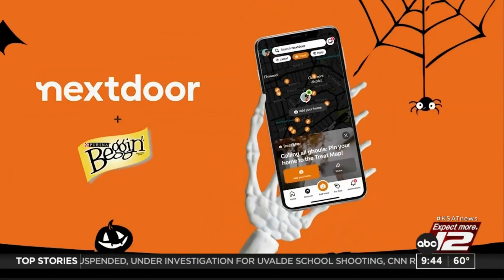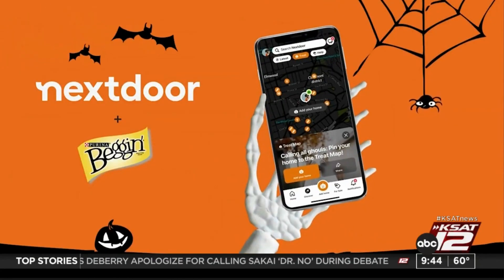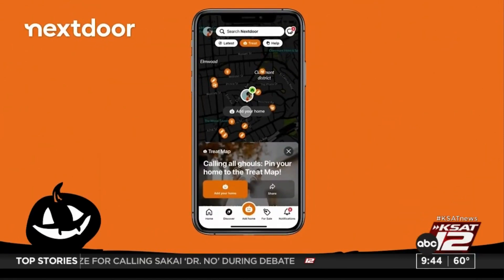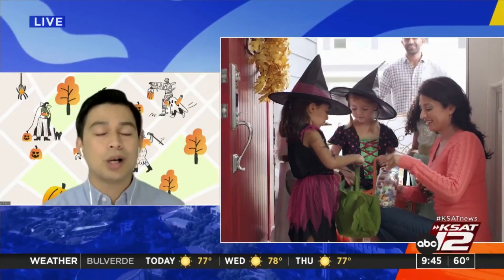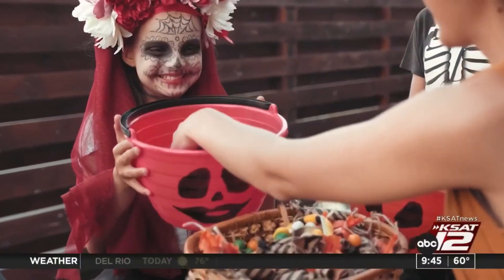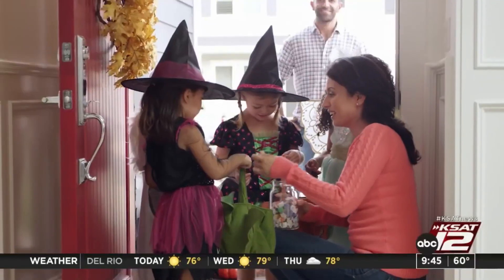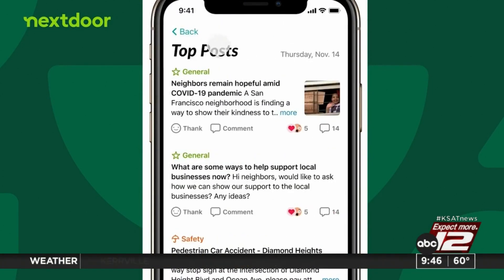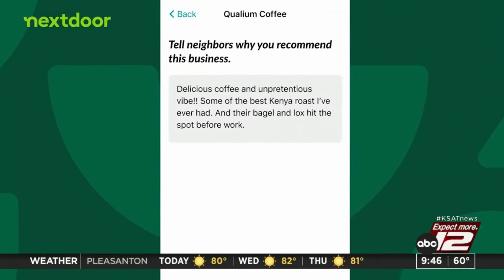Nextdoor's treat map helps identify which homes are giving candy, putting up decorations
The Treat Map is an effective, efficient trick-or-treating guide, where neighbors can indicate if they will be handing out candy, decorating the house or both.